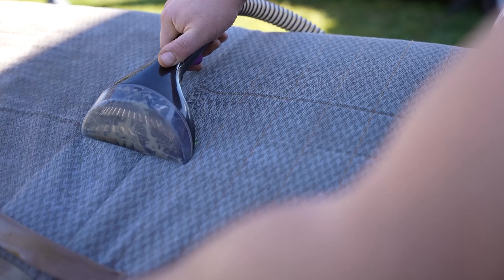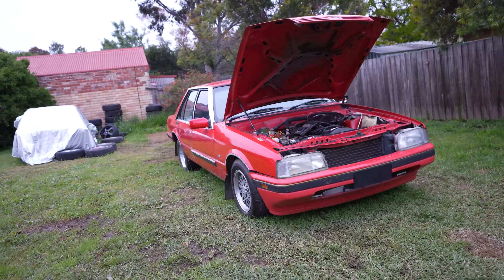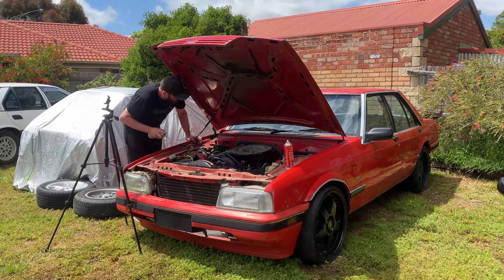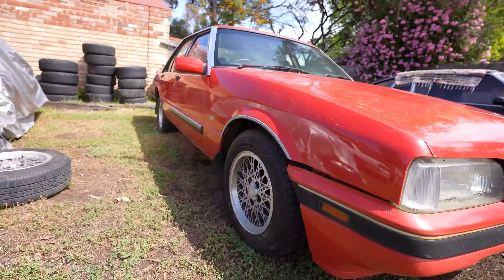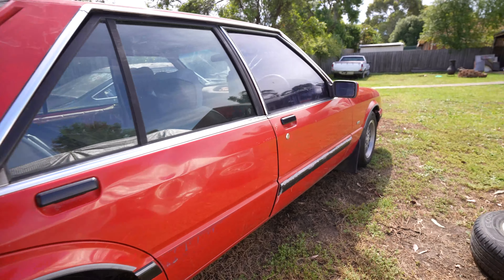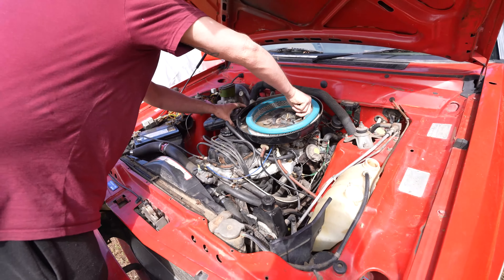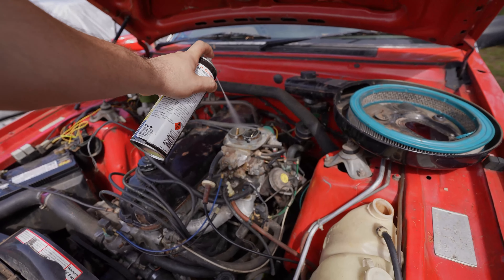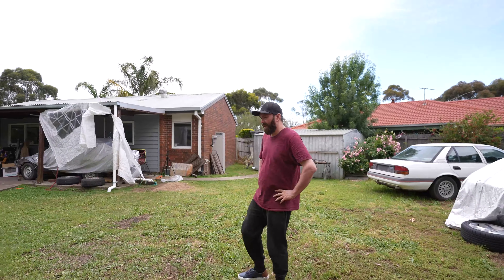XF Falcon Project - New wheels, New Carbie and Tank Clean out Episode 5